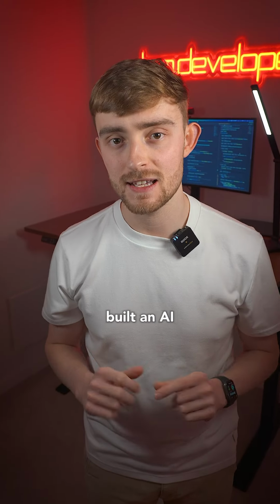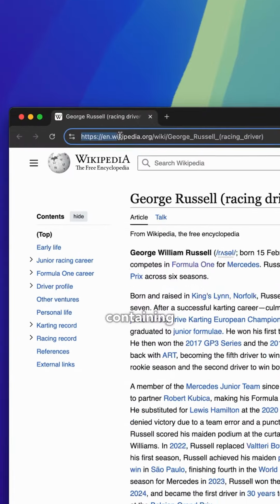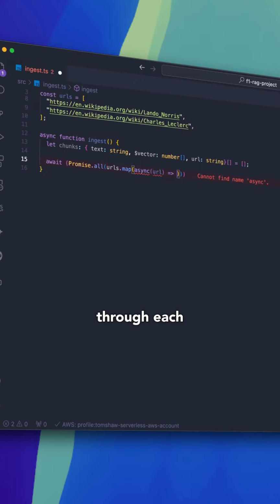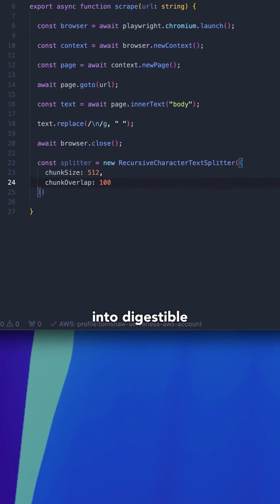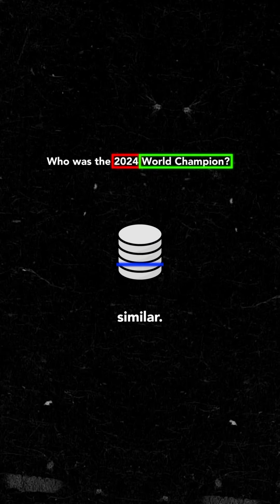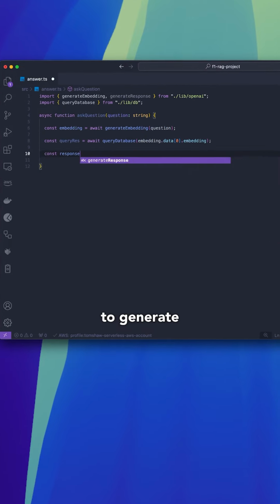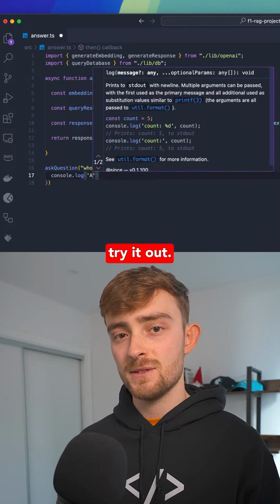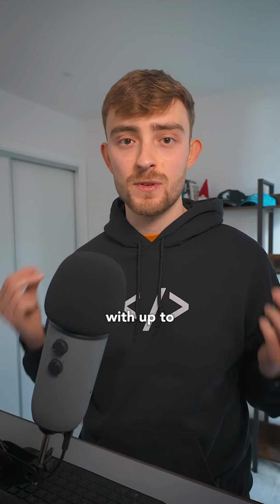I built an AI Formula One Genius! 🏎️🧠